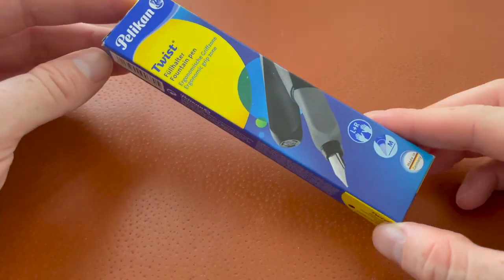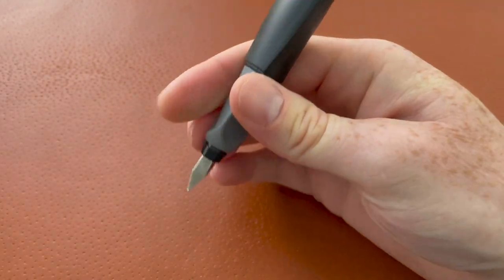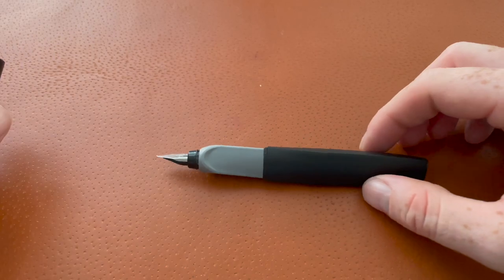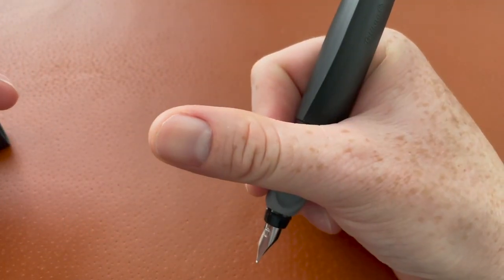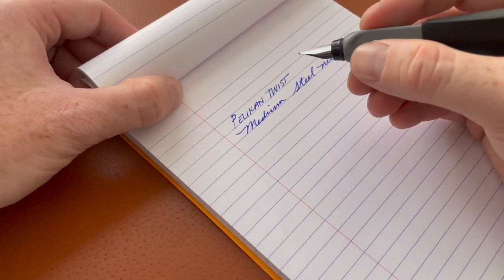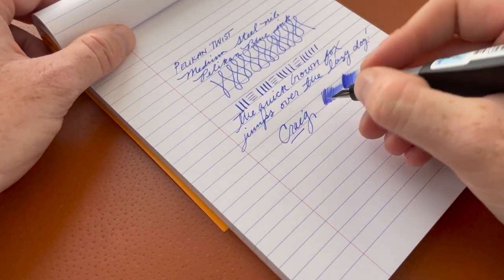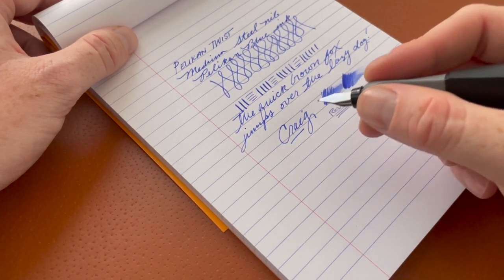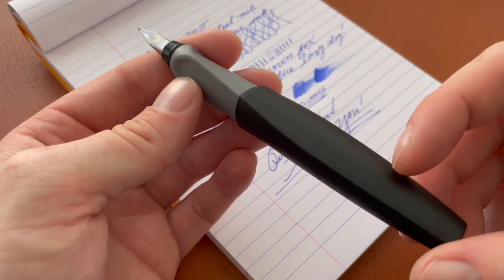Pelikan Twist - Unboxing & Quick Review!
This is my "Quick Review" of the Pelikan Twist fountain pen. I didn't want to make just another unboxing and first impressions video even though this has a very similar layout. This pen is definitely not for everyone. In fact, I believe this pen is for such a narrow margin of consumers that I don't even fall into that category.

I initially bought five affordable pens to talk about and I was hoping this would be a comparable rival to the Lamy Safari but to be perfectly honest, the Lamy is leagues above this pen. In short, NO I do not recommend the Pelikan Twist. It is the least Pelikan pen I have ever used!

For the price of $24, it definitely feels overpriced. There are many other comparably priced pens out there that are better quality and offer far more value. Please let me know what you think of the pen down in the comments. This was my first video using a microphone versus the built in one on my iPhone. I hope the audio quality sounded better!

0:00 - Intro
0:21 - Unboxing & Overview
2:58 - Writing Sample & Thoughts
5:58 - Outro